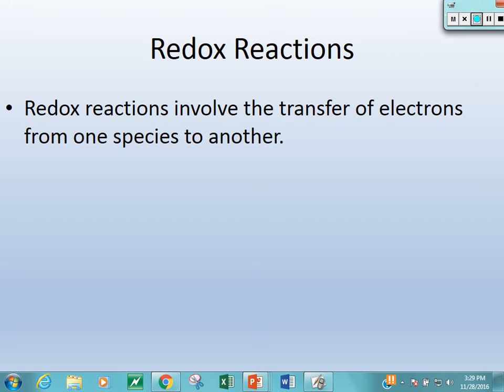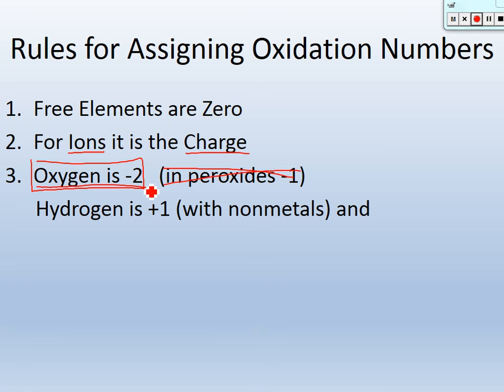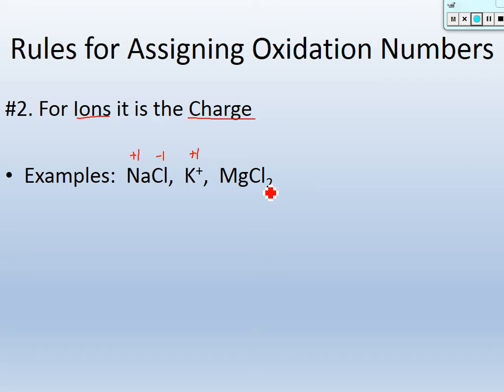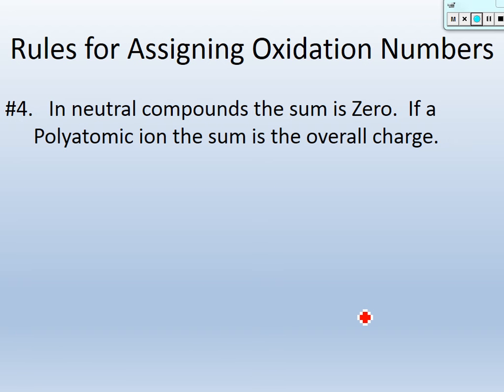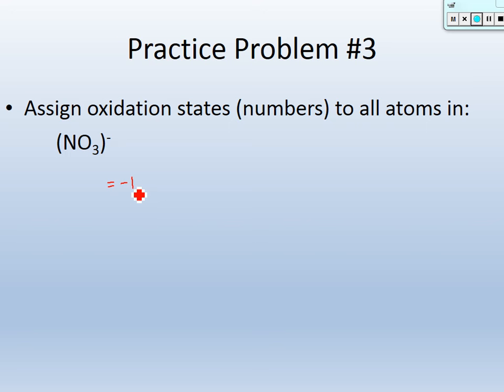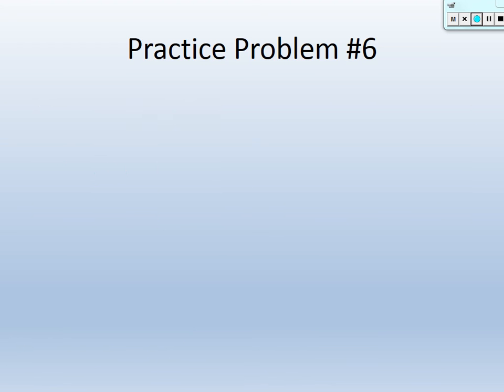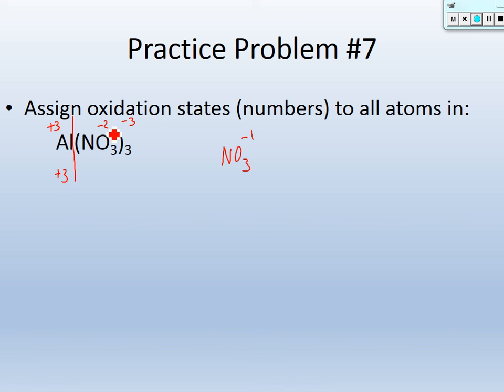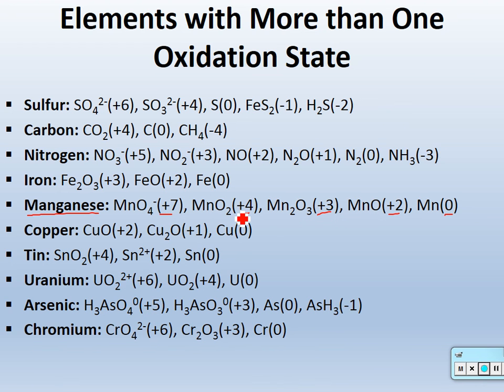Oxidation Numbers. (Adv Chem Ch. 3, Part 2)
Learn how to assign oxidation numbers to each element in a compound.